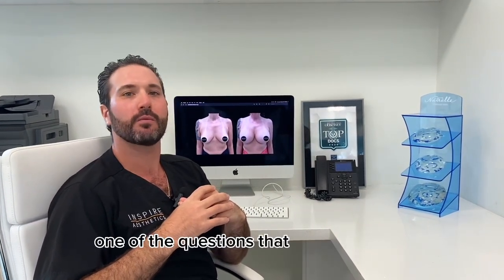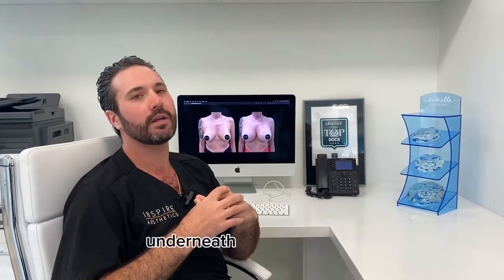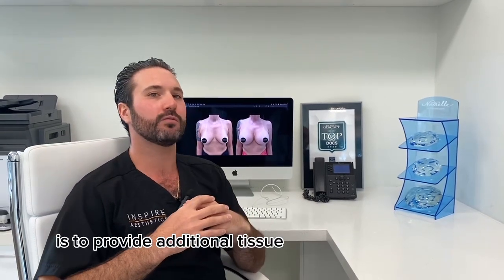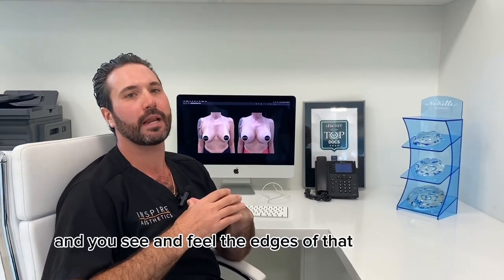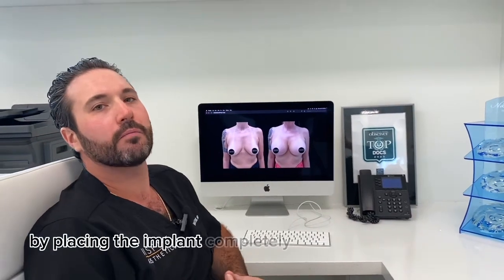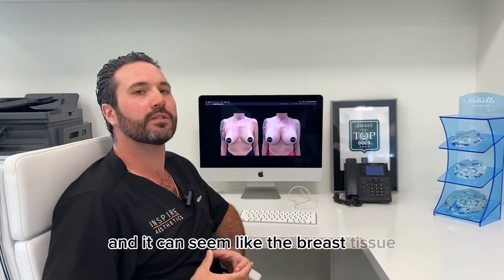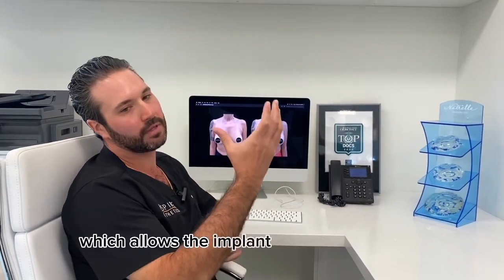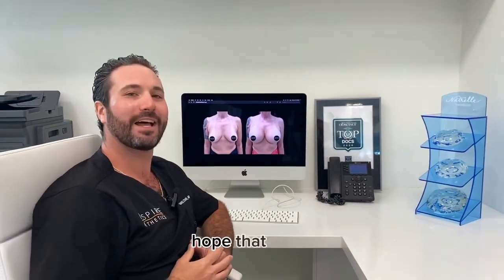“What is a dual plane breast augmentation?” W/ Dr. Crane